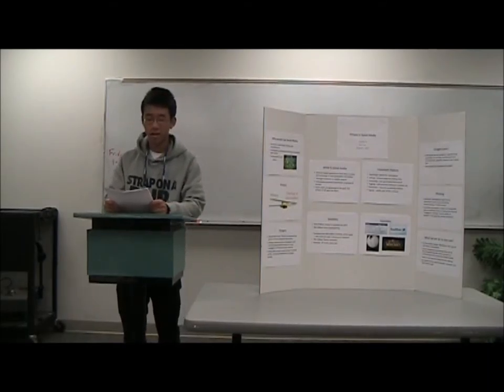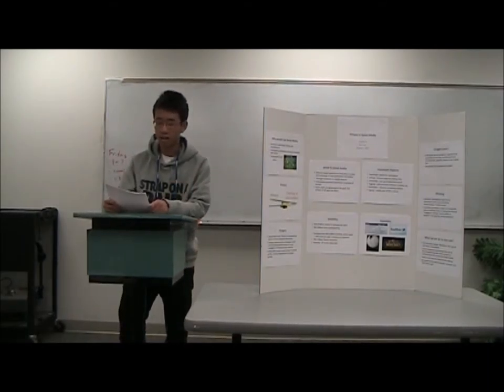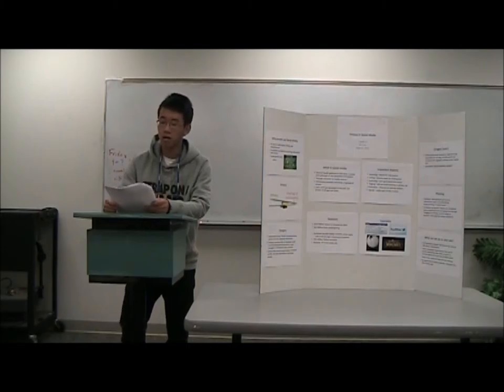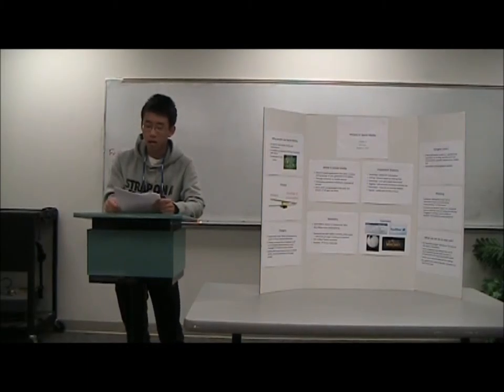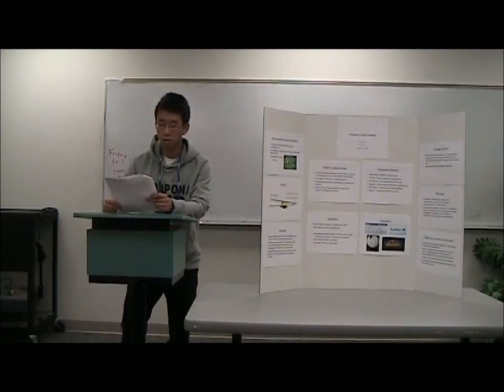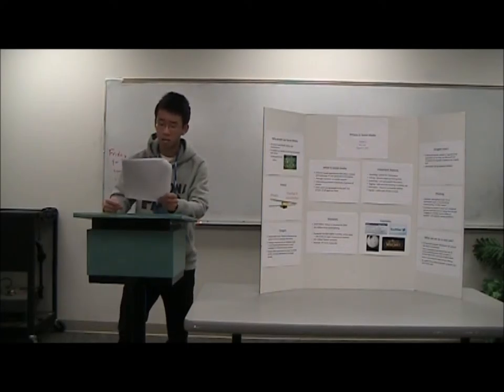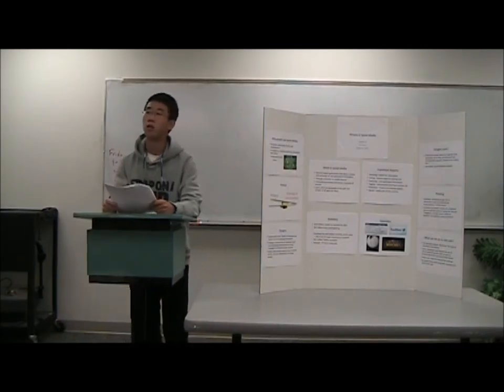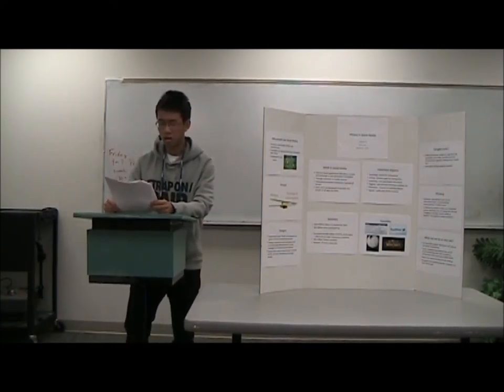Xue, Eric Cluster 4 Presentation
Cluster 4 video presentations